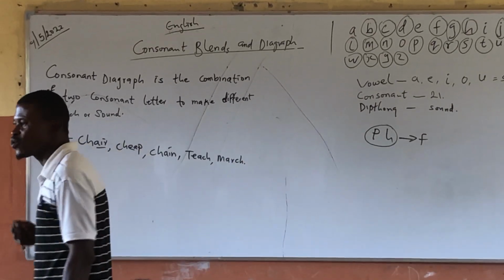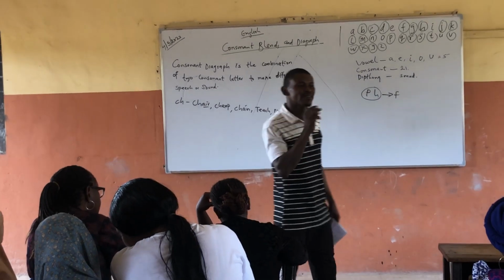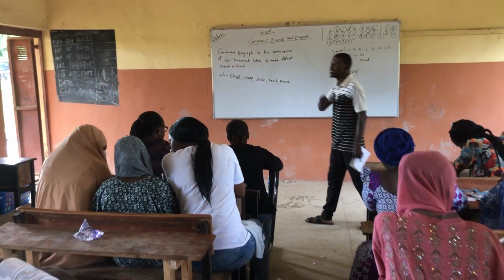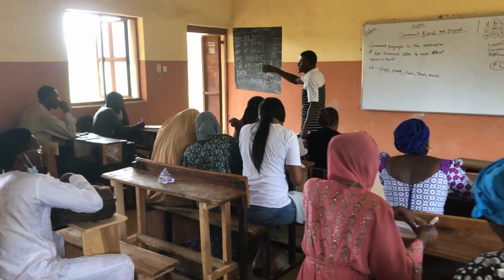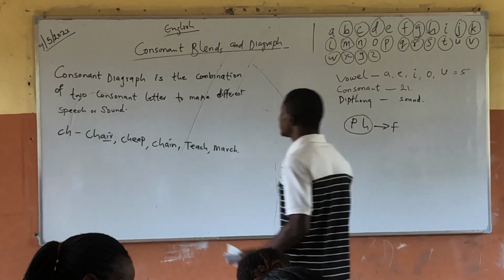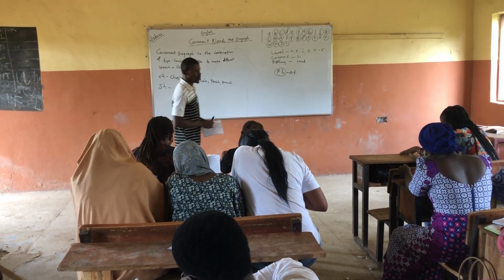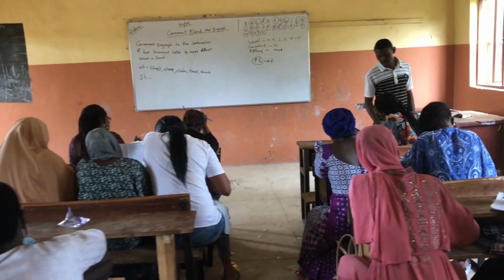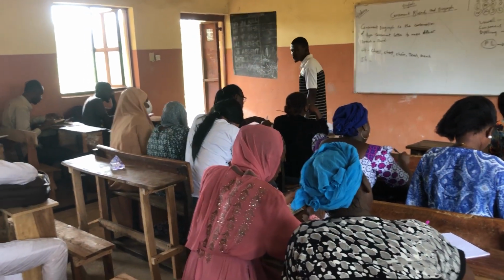Teaching Consonant Blend and DigraphS by Stephen Oladele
Stephen Oladele teaches adult learners how to use consonant blends and digraphs to Adult Education Learners, Abuja.

This is a series of Ladewin Adult Education online class learning for interested persons.